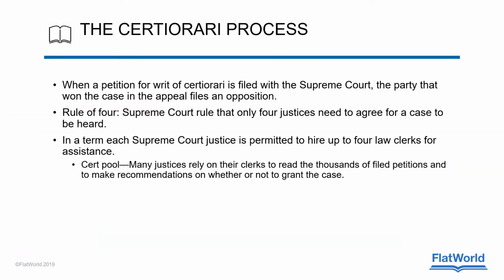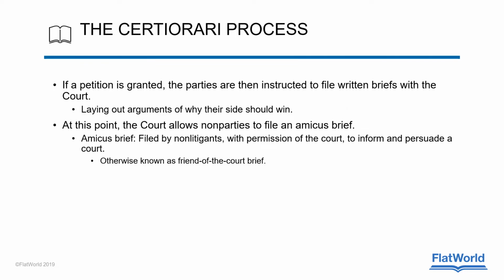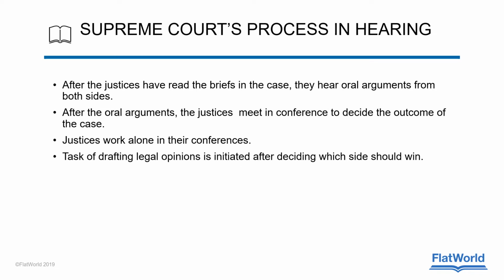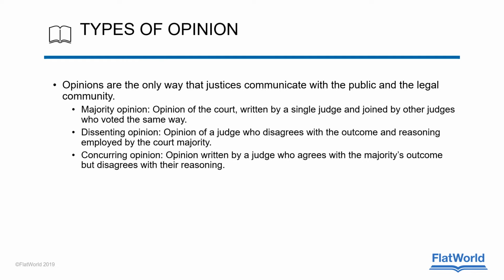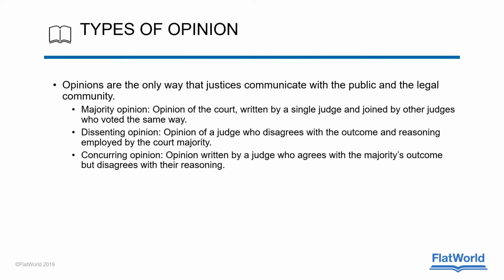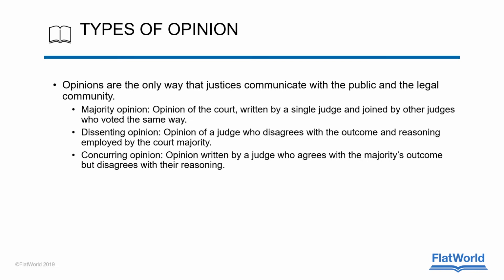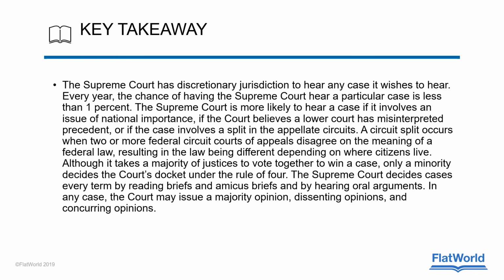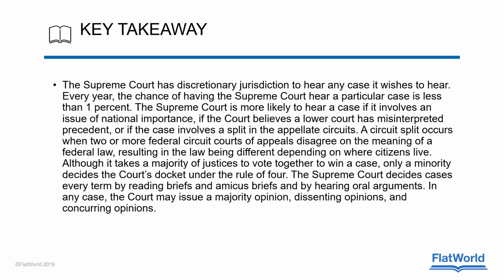Law Chapter 2 Part 3 - The Court System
This video discusses how cases move to and are heard by the US Supreme Court